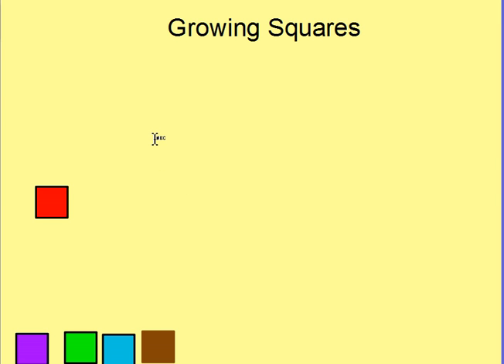Unit 8 2 6